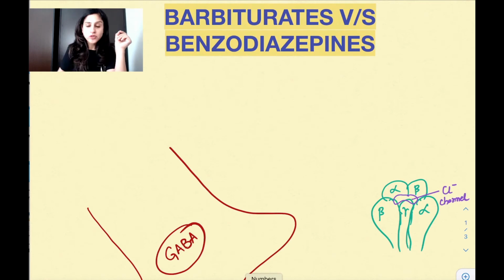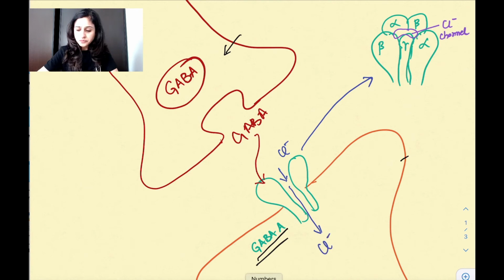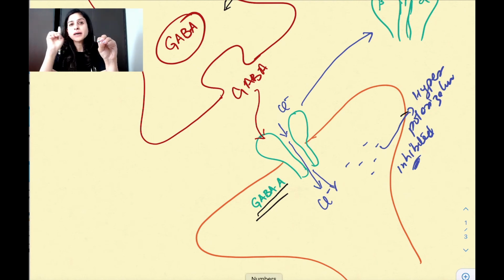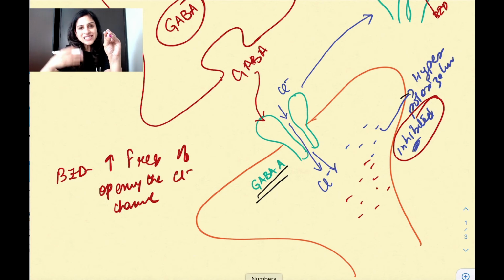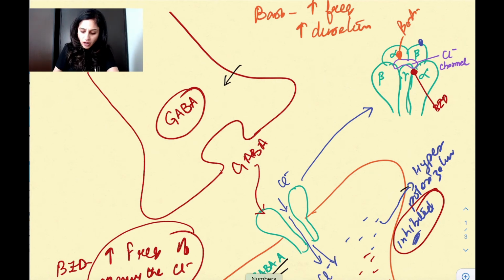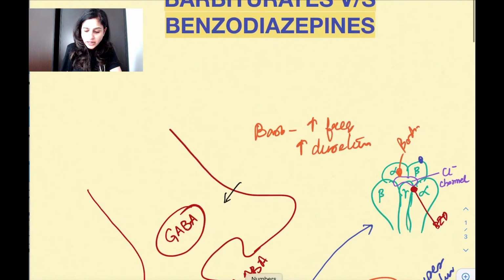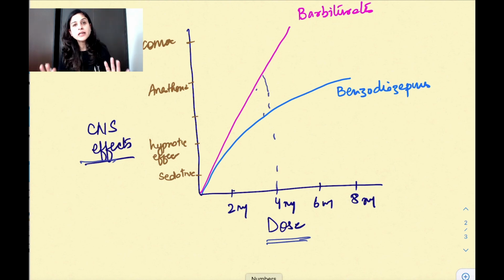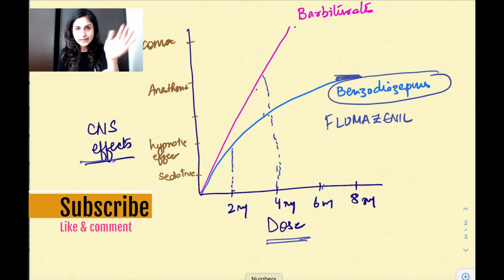Why do benzodiazepines and barbiturates act so differently!?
Benzodiazepines and barbiturates work on the same GABA A receptor and still barbiturates cause more CNS inhibition than Benzodiazepines and are currently not favoured as sedatives & hypnotics!!! The video tells you what the difference is by a unique description so that you have a crystal clear picture of this concept!!